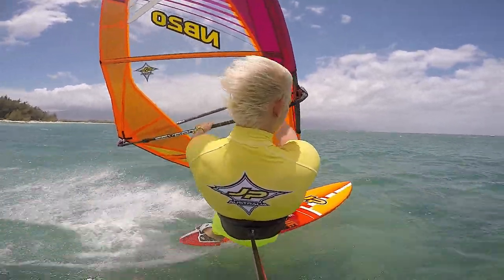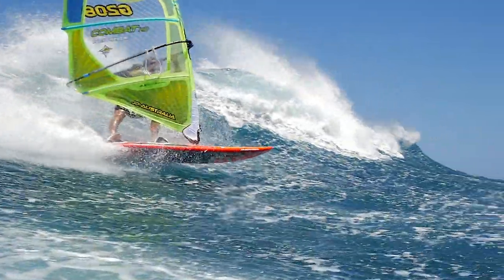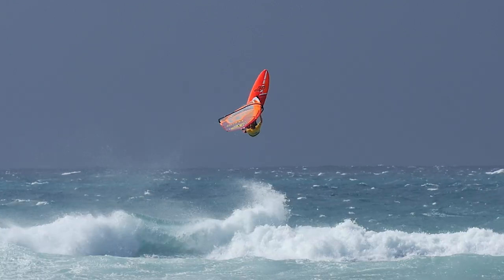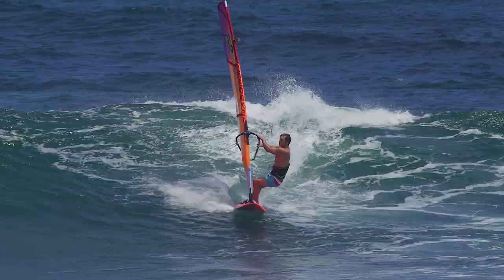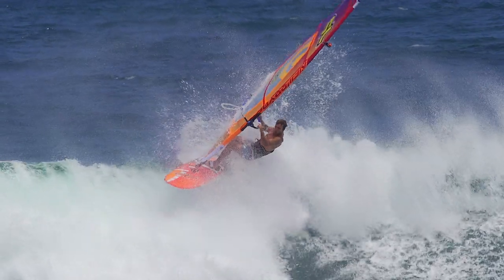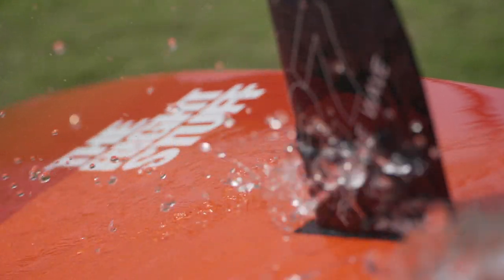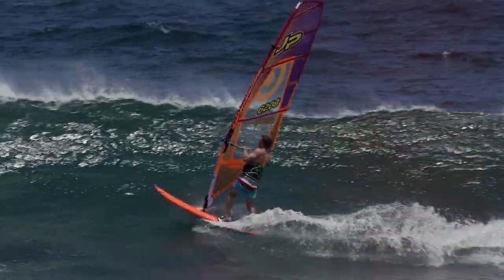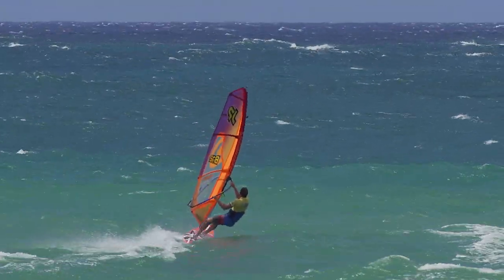JP 2017 FreestyleWave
The JP-Australia team is on Maui for the annual JP photo shoot. Amado Vrieswijk NB-20, Steven Van Broeckhoven B-72, Andy Bubble Chambers K-540, Leon Jamaer G-208, Nico Prien GER-7 - their action explains the performance of the JP Freestyle Wave boards.